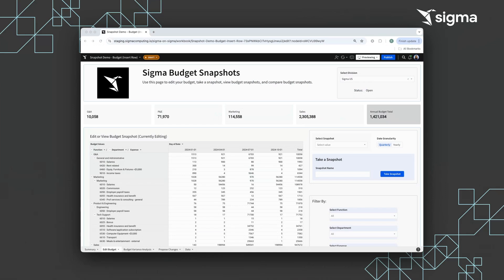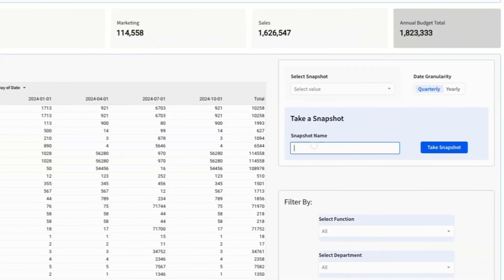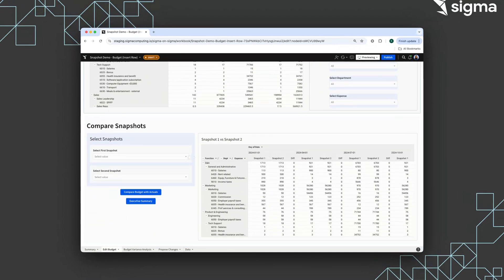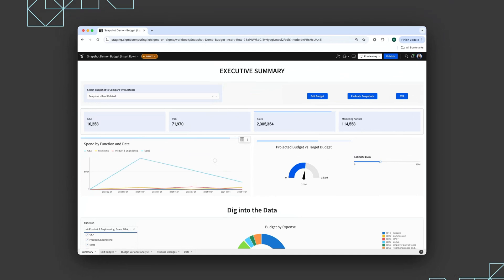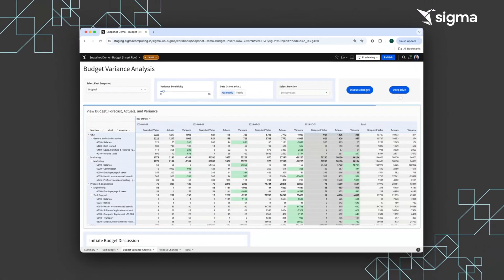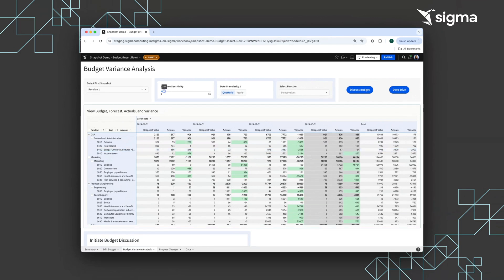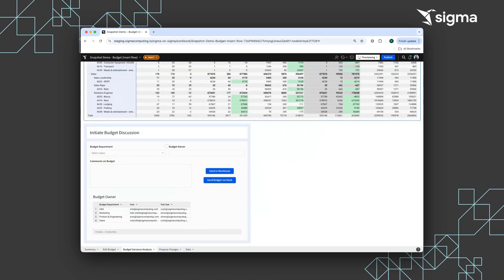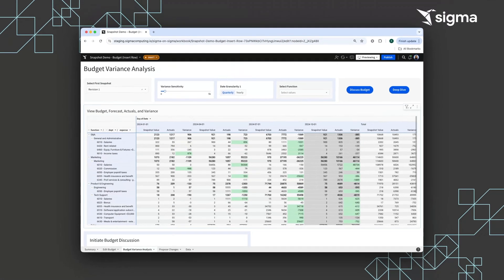Sigma BVA (Budget Variance Analysis) Demo | Sigma for Finance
See how Sigma automates finance workflows, allowing teams to easily manage budget variance over time with real-time snapshots, granular filters, and drill-anywhere access. Watch as we use Sigma’s intuitive interface to compare forecasts and actuals, identify cash sensitivities, and initiate budget adjustments—all without leaving the platform.